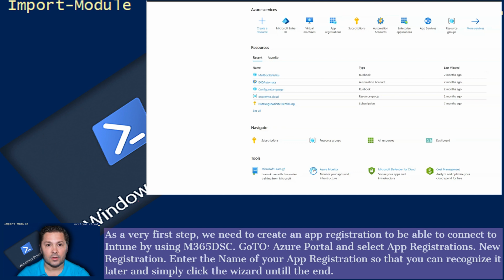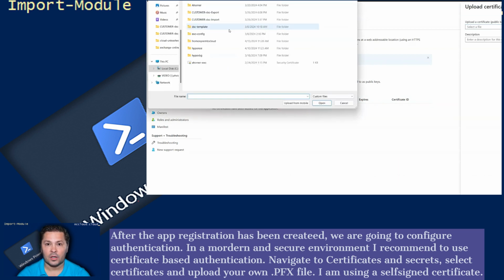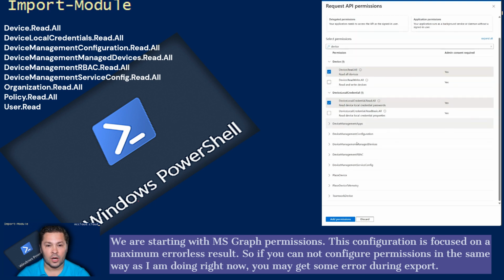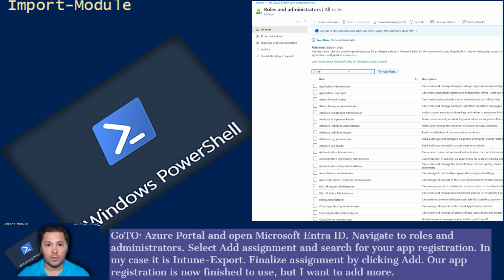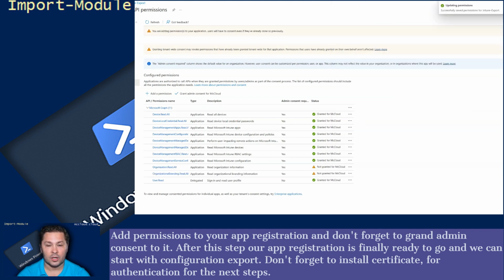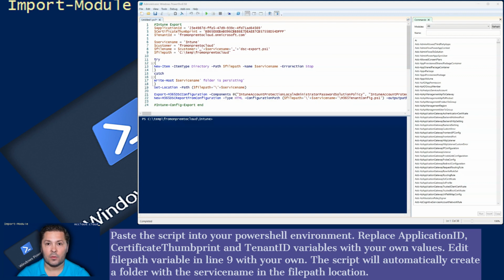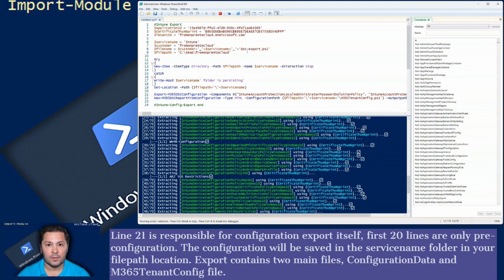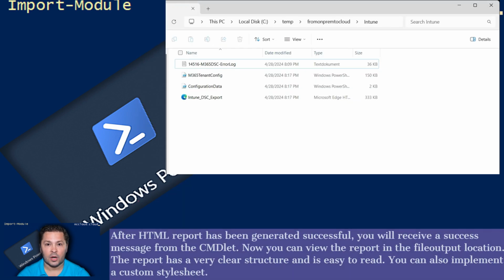Intune configuration management - Backup configuration by using M365DSC module.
Intune configuration backup by using M365 DSC module

In this Video I will demonstrate:
- How to create app registration
- How to configure authentication
- How to configure permissions
- How to export Intune
configuration by using M365DSC
- How to generate a HTML report
from your configuration